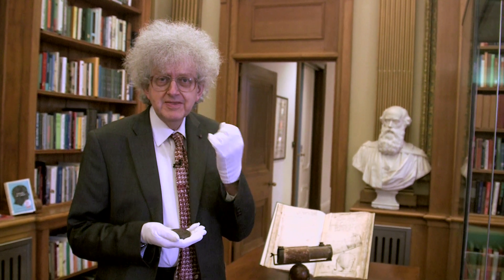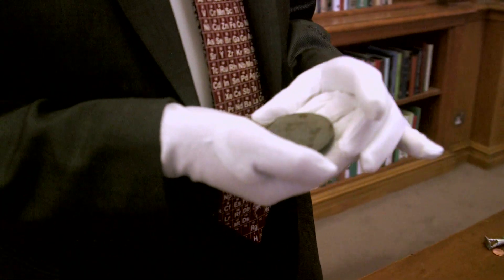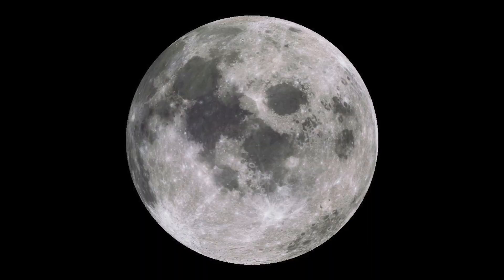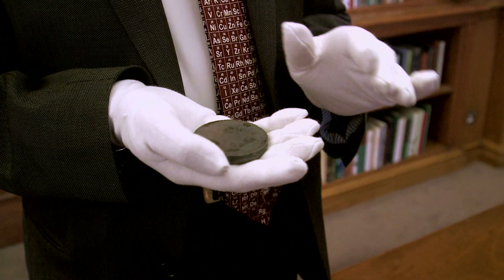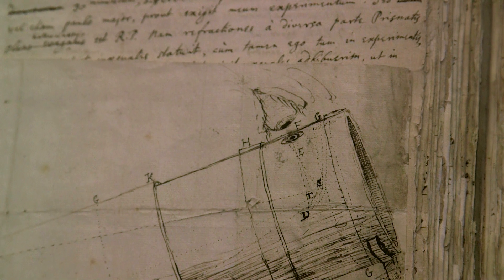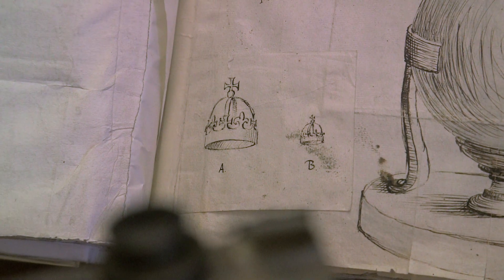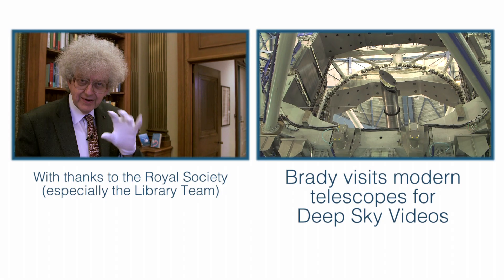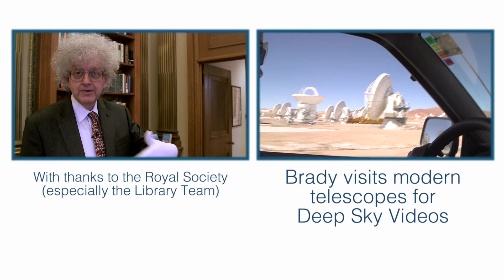Amazing piece of metal (speculum)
This small disc of metal - made from speculum - is an important part of history.
The metal is an alloy of tin and copper with some arsenic thrown in.
Discussed by Professor Martyn Poliakoff at the Royal Society, in London.
It is the primary mirror from Sir Isaac Newton's original reflecting telescope.